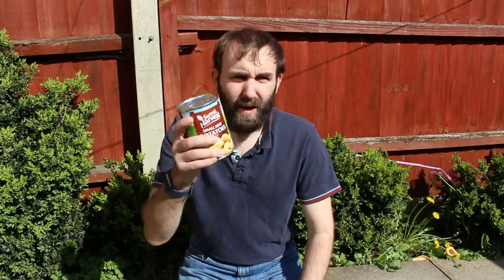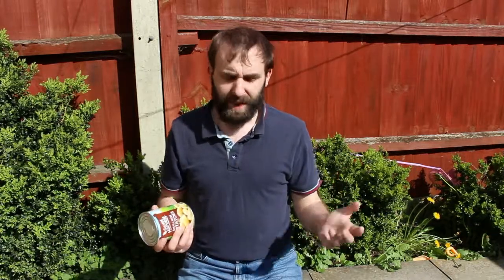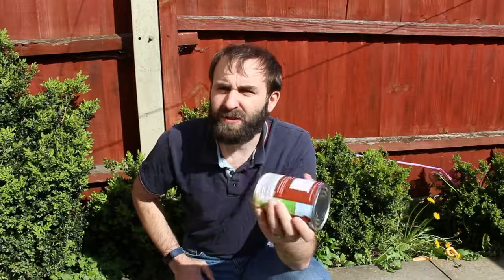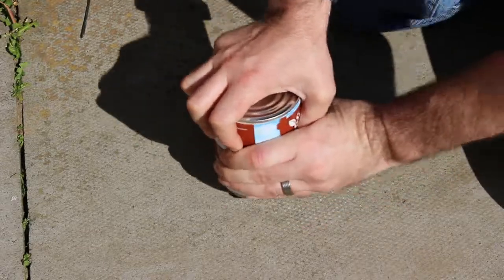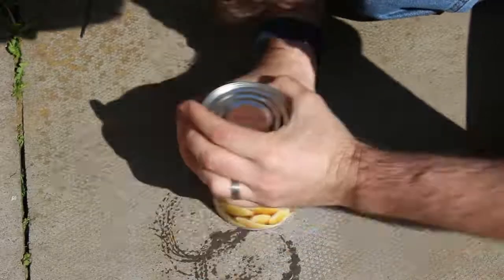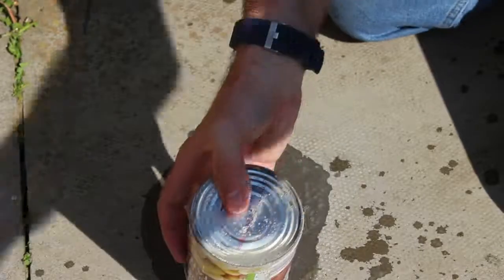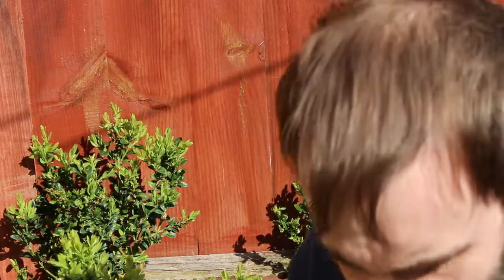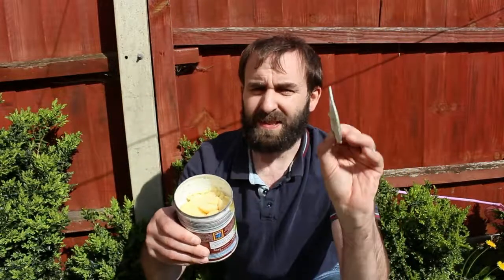Tippi Tuesday #3 How to Open a Tin with No Tin Opener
For this weeks tip we look at how to open a tin with no tools

These videos on my channel are from my own experiances and learnings over the many years of living in the wild,
scouting and my time spent in the Army!

My aim for this channel is to have a good resource of easy tips and teachings to help more and more people
understand the art of Bushcraft. This could be for self learning or passing these skills over to scouts, guides,
it went so I xcan contiune with this channel knowling I am helping some people on the way.